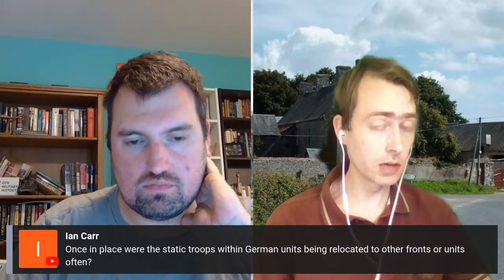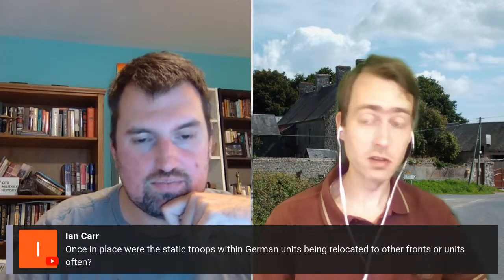Defending Normandy: Cotentin Peninsula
Niels Henkemans will be chatting about his book "Defending Normandy Vol.1A: German Chain of Command, LXXXIV. A.K. & Infantry Divisions on the Cotentin" This book is ground breaking in many ways! The research is top notch and dispels myths about the Germans fighting in Normandy.